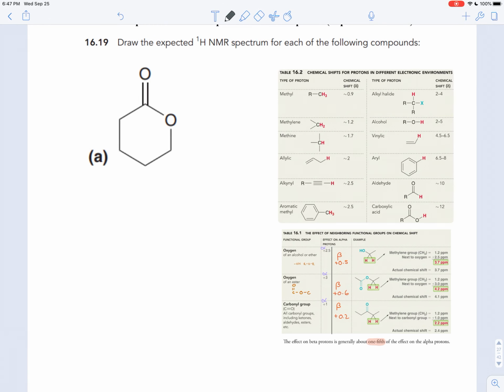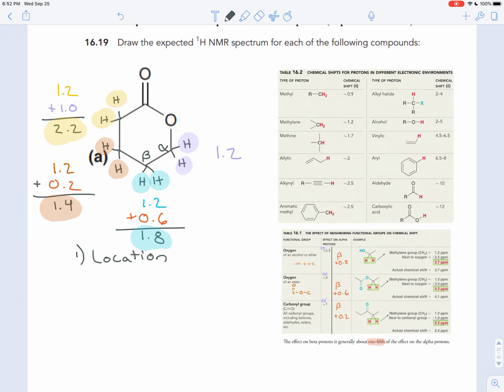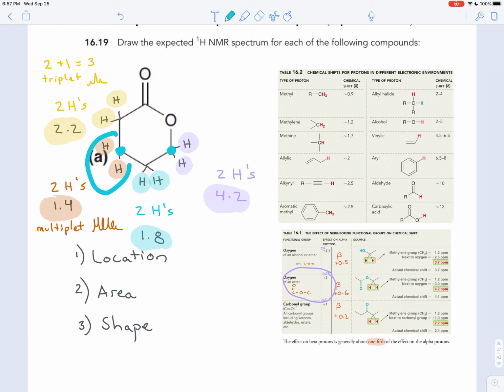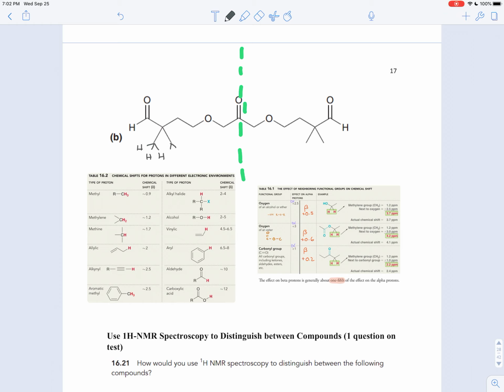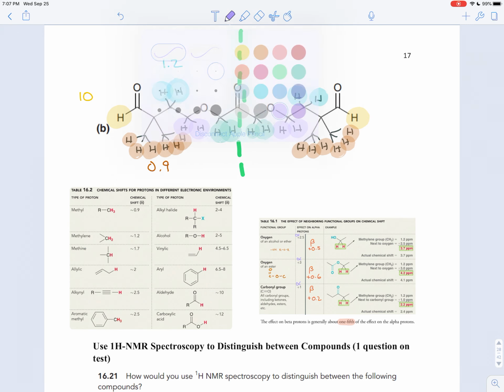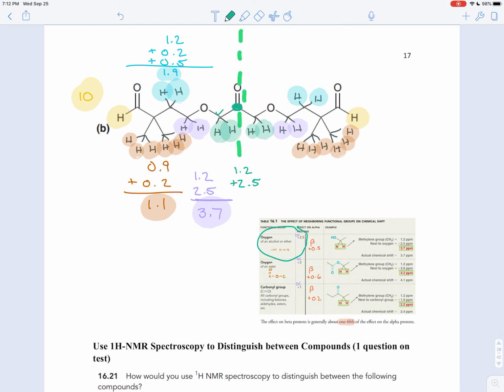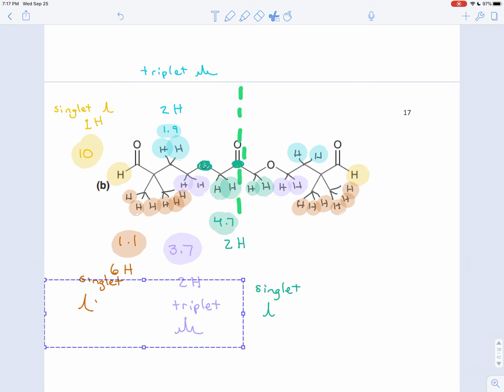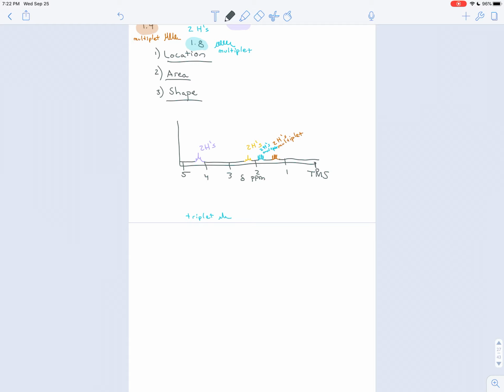Exercise 16.19 - Draw the Expected 1H-NMR Spectrum of a Compound